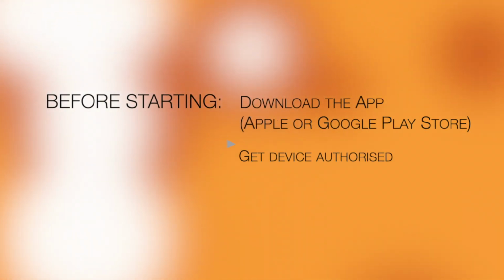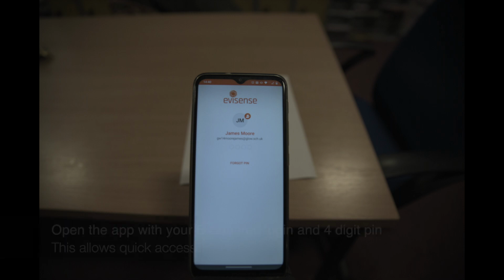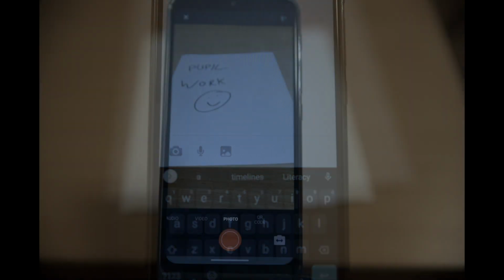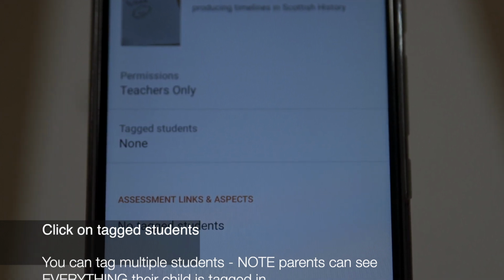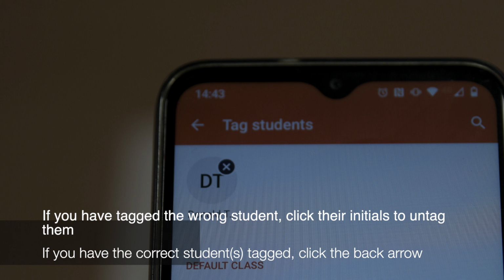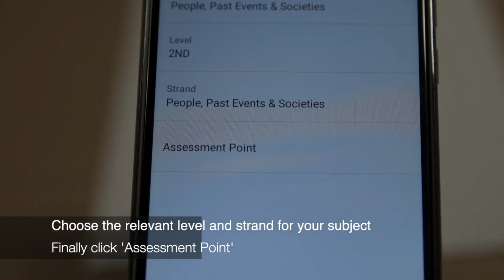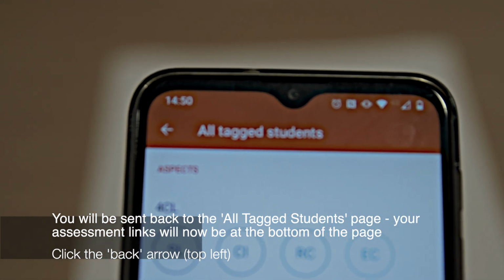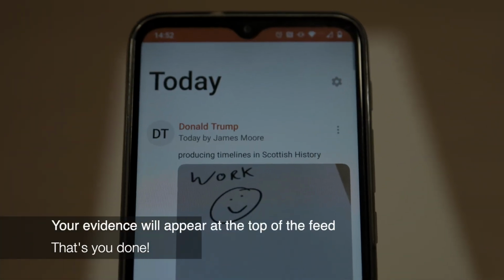Using EviSense | Sanderson High School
Instructions on how to use EviSense to evidence tracking and attainment.